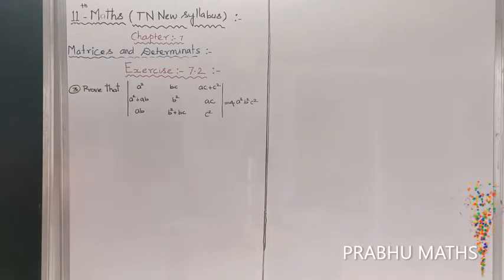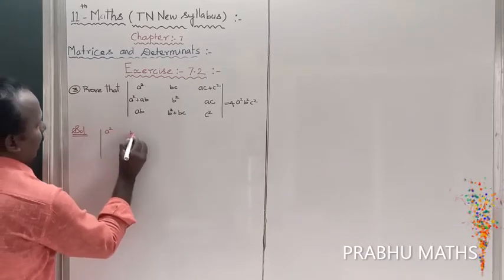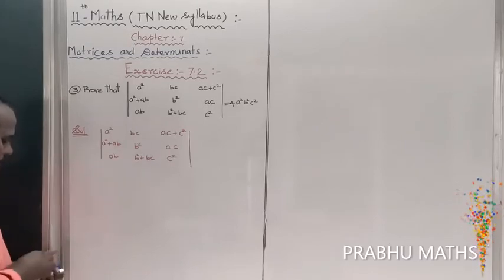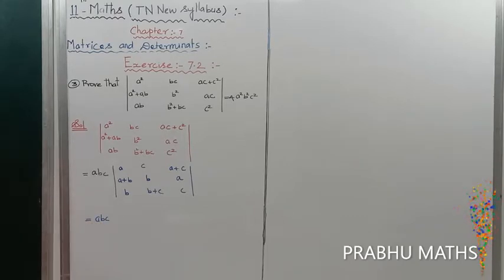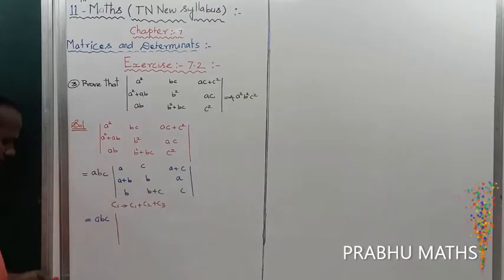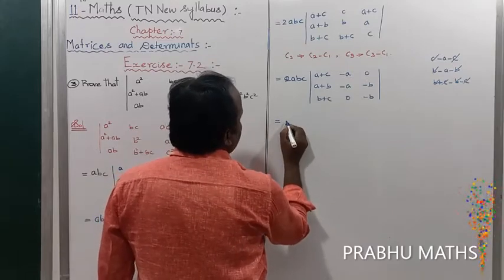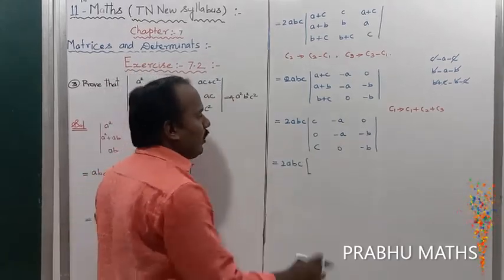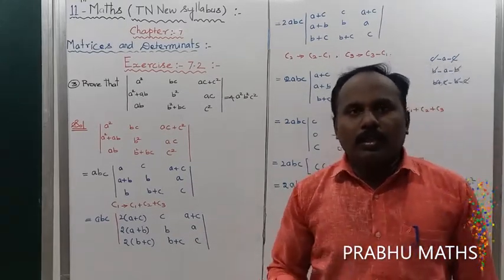EXERCISE 7 2 Q NO 3CLASS 11 MATHS | MATRICES AND DETERMINANTS | CHAPTER 7 |PRABHU MATHS